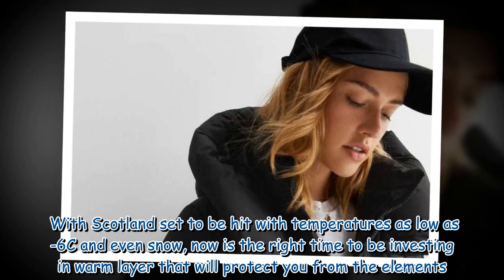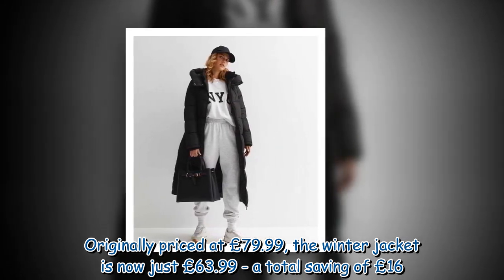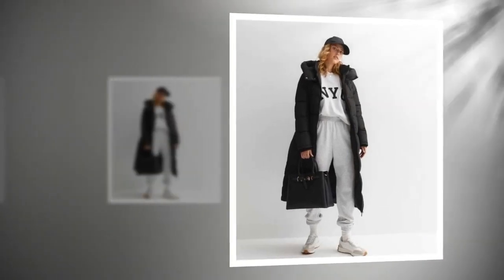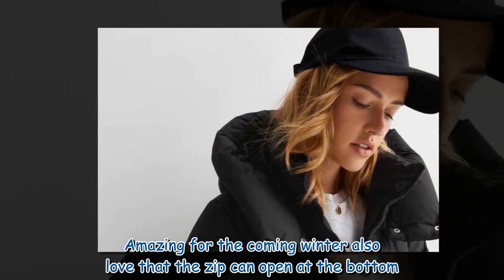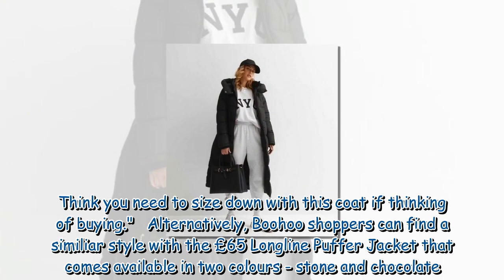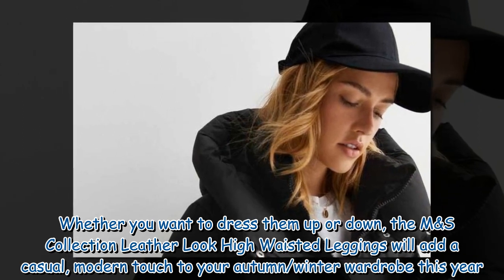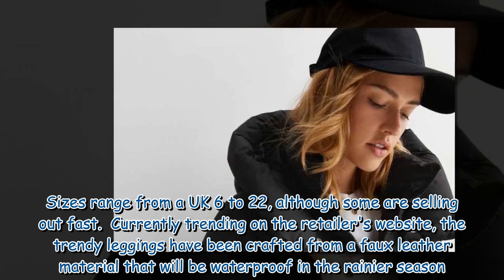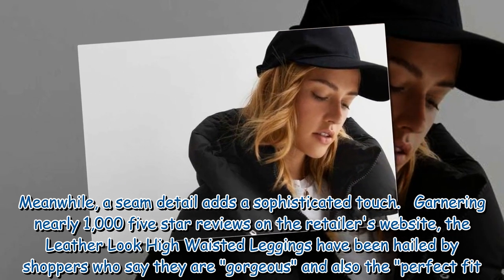New Look's 'cosy' winter jacket that 'looks more expensive' now 20% off